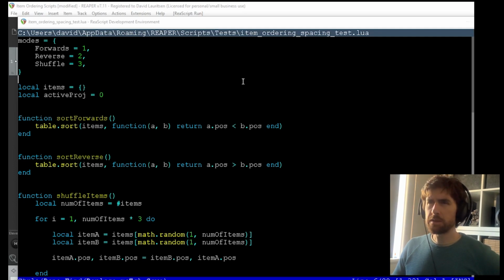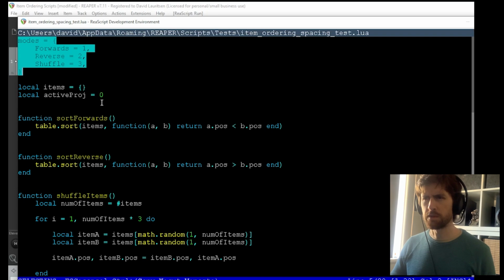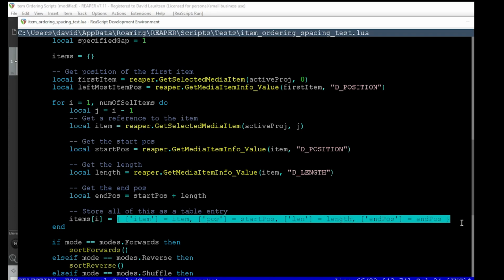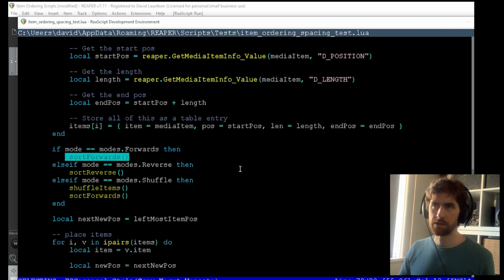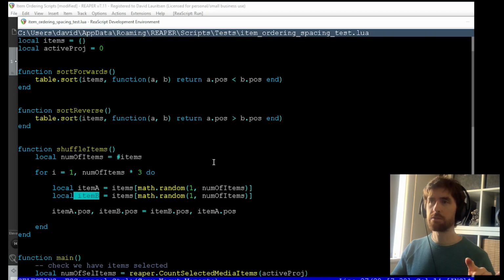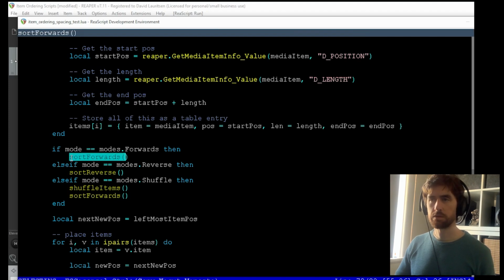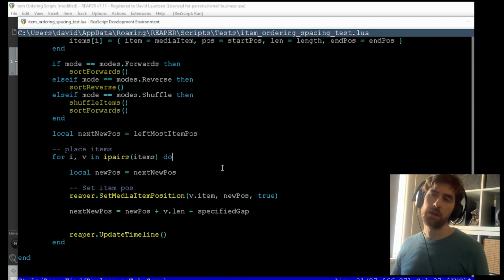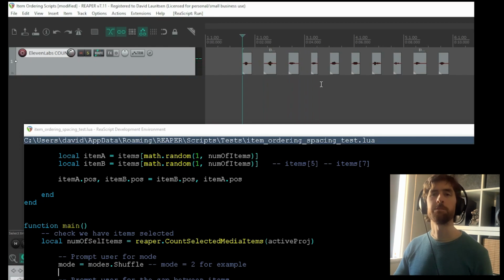Reaper Scripts for Beginners. 14a. Shuffle Item Order - Overview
This is part one of a couple that looks at scripts to shuffle the order of items on the timeline in various ways